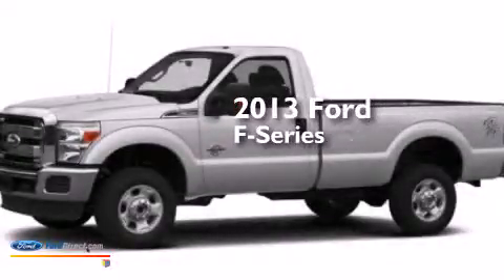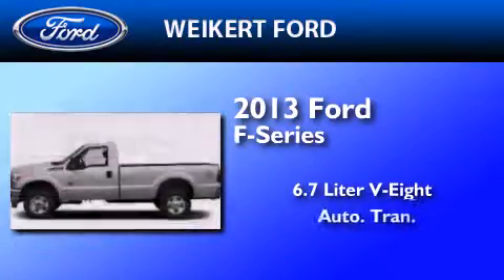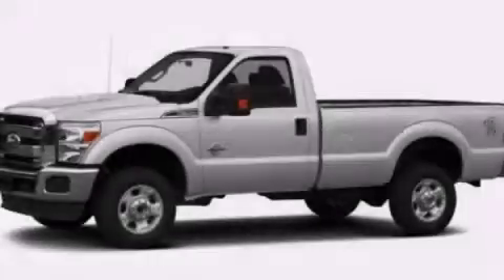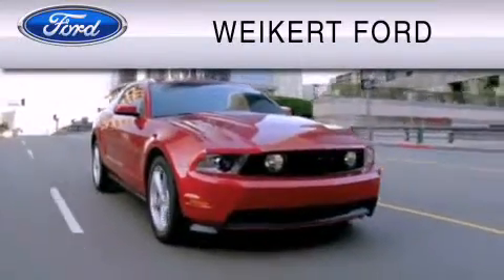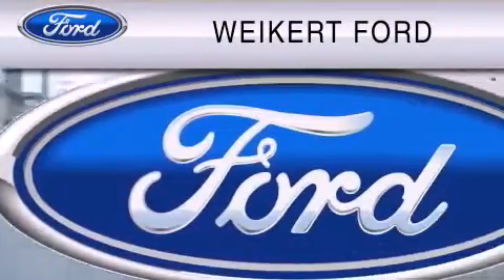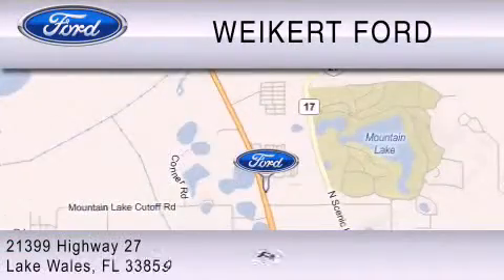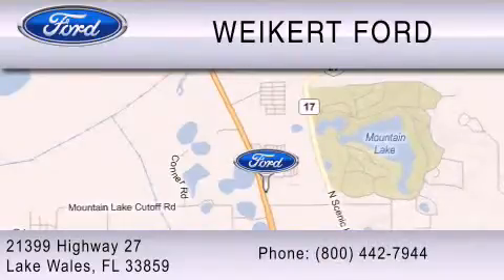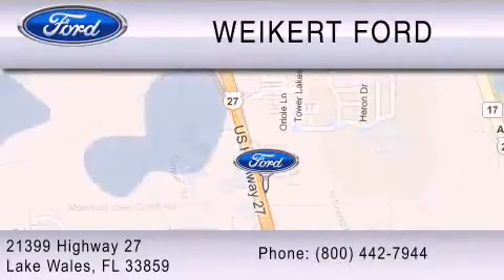2013 FORD F-350 Lake Wales FL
We have been honored to serve the Lake Wales FL area , we promise that your experience at our dealership will exceed your expectations ! Year : 2013 Make : FORD Model : F-350 Engine : 6.7L V8 32V DDI OHV TURBO DIESEL Trans . : 6-SPEED AUTOMATIC Exterior : TUXEDO BLACK METALLIC Miles : 116 Stock : 33244485 Weikert Ford Highway 27 Lake Wales , FL 33859